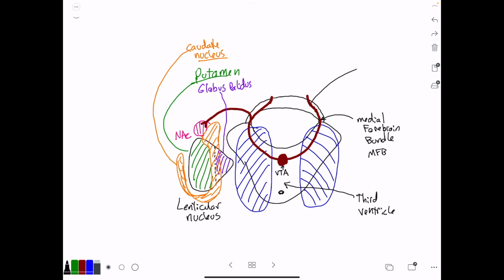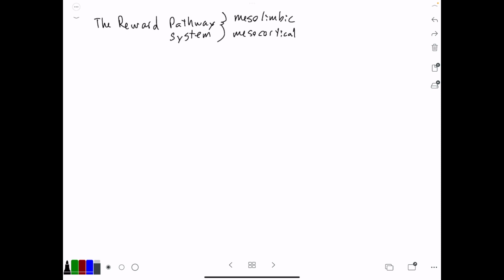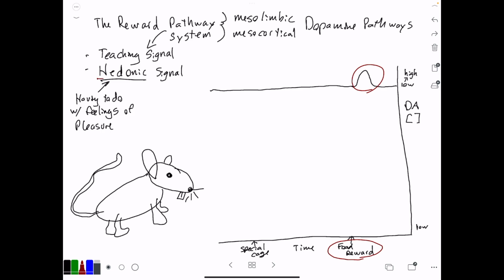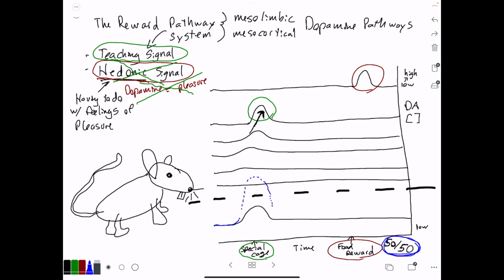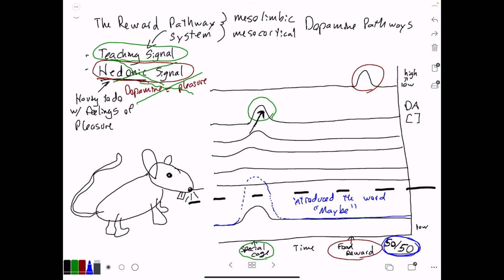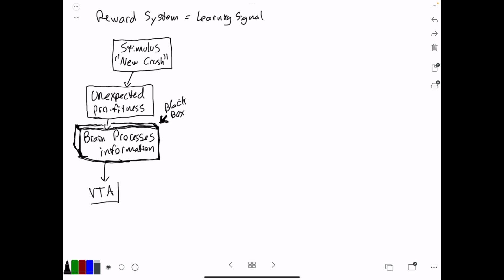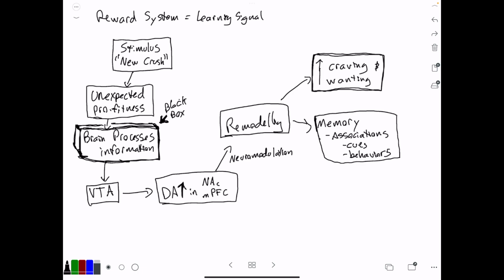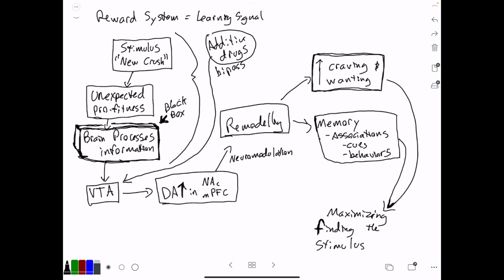Dopamine 03 reward